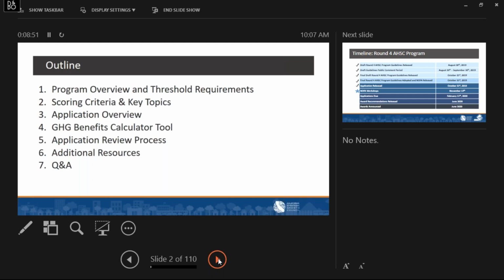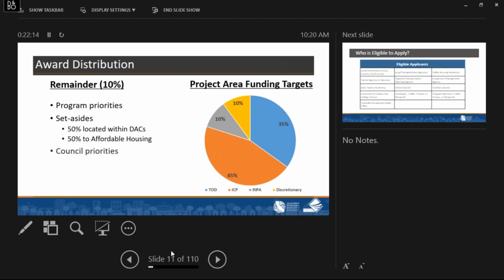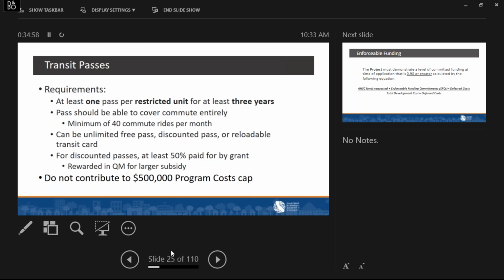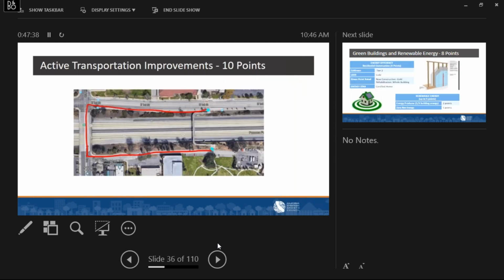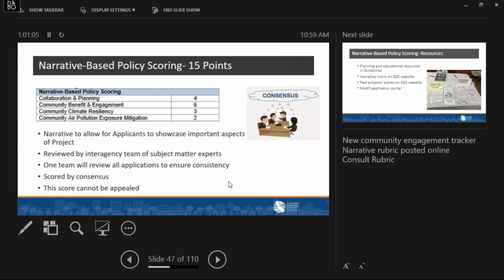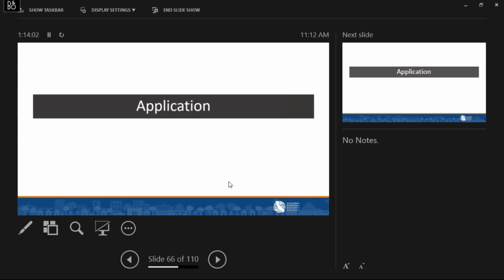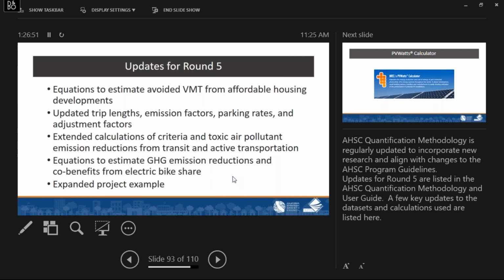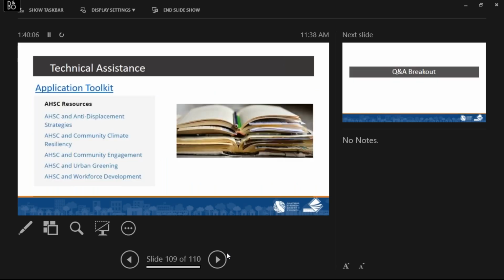AHSC Round 5 Application Webinar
Video of the Affordable Housing Sustainable Communities Application Webinar. SGC.CA.GOV